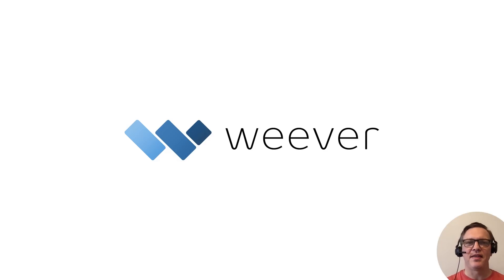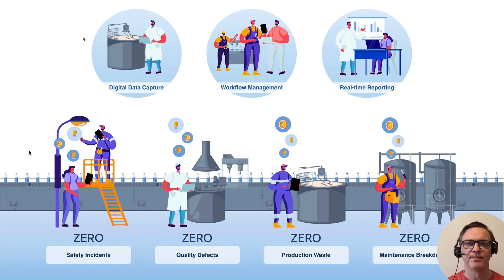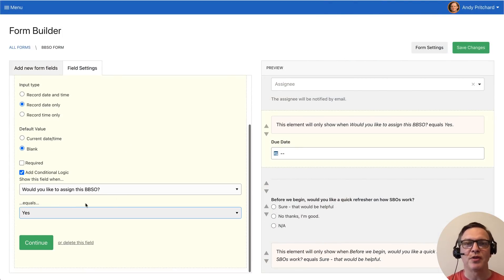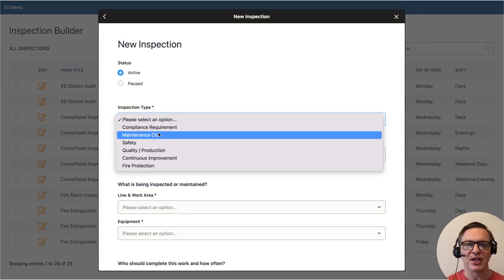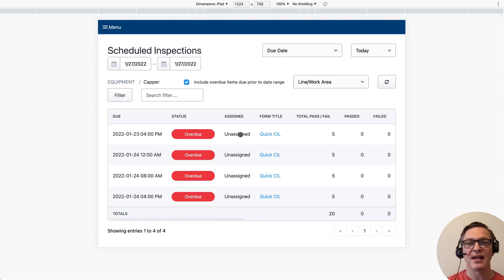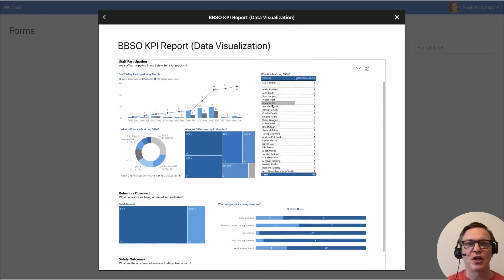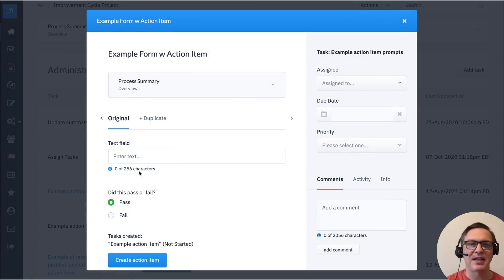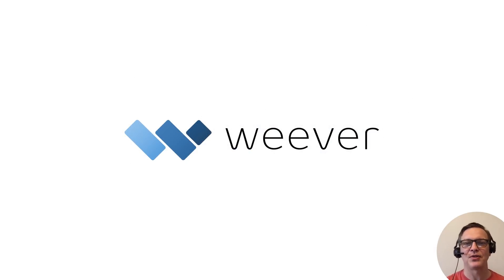How to Digitize EVERYTHING in 3 minutes with Weever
Weever is a workforce operations management software platform. Think of us as an administrative tool that you can use manage data capture, workflows and reporting for all of the things you do in the areas of safety, quality, maintenance, compliance, production and continuous improvement. Weever is super simple to use so staff get the job done correctly the first time and every time.  Weever is also highly configurable, so you can adapt forms, reports and workflows to suit the specific requirements of your department or site.